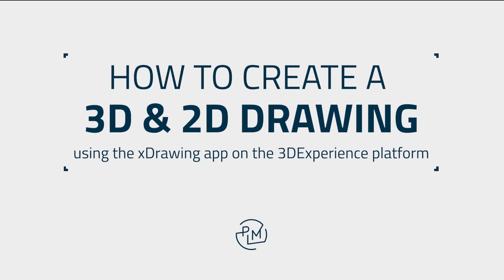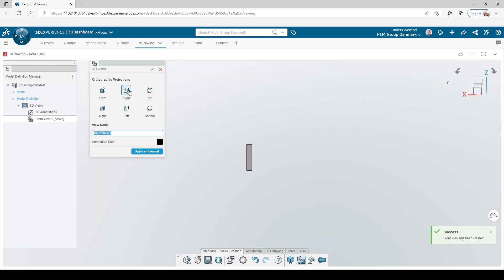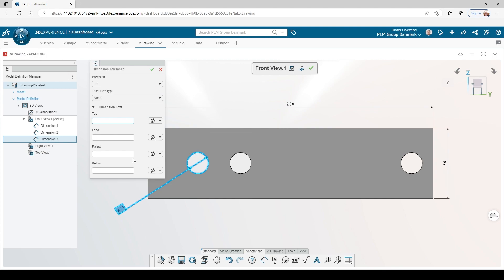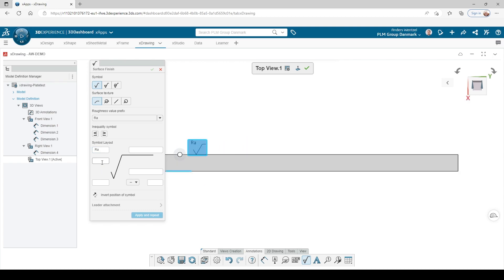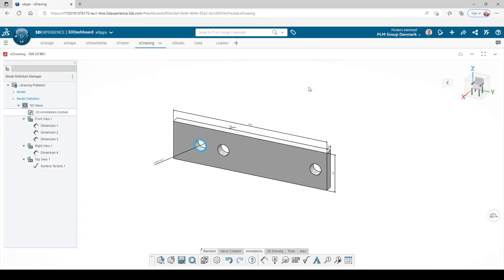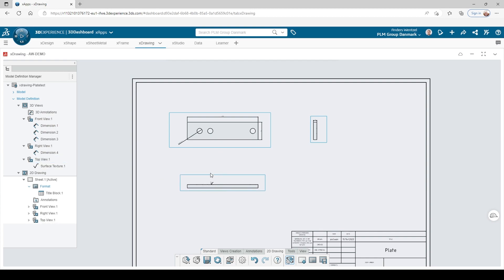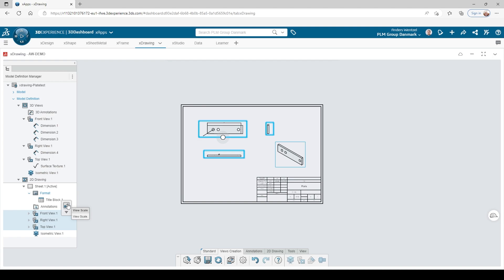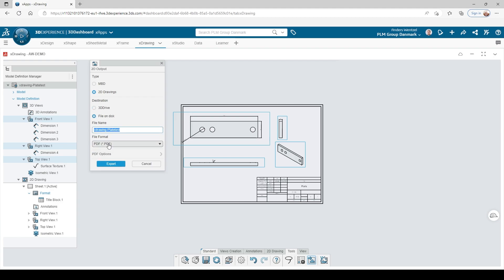3DEXPERIENCE TUTORIAL: How to create a 3D & 2D drawing using the xDrawing app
In this episode, Anders will be walking you through the process of generating 2D and 3D drawings using the xDrawing app on the 3DExperience platform.